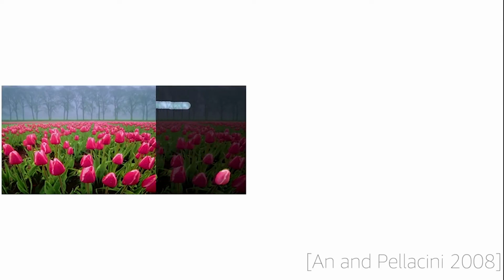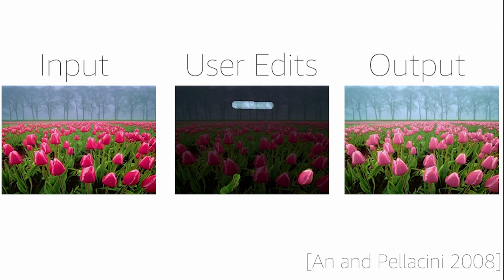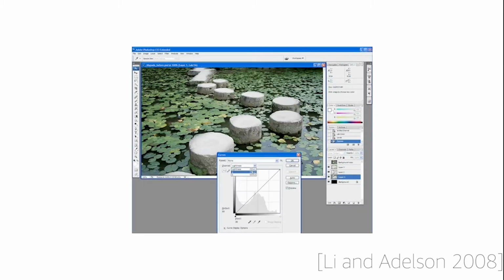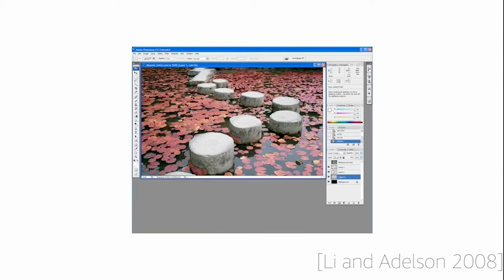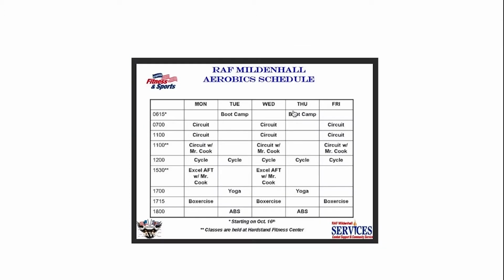SIGGRAPH 2021: Learning Multimodal Affinities (Short Summary)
SIGGRAPH 2021: Learning Multimodal Affinities for Textual Editing in Images (Summary version)